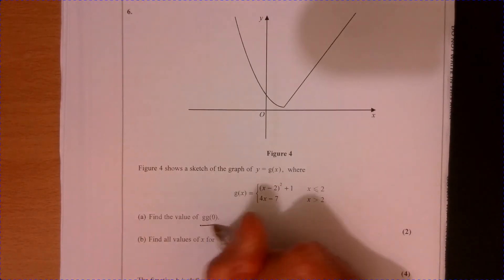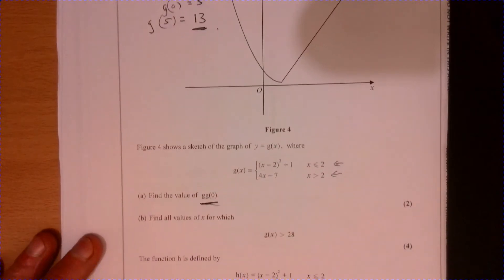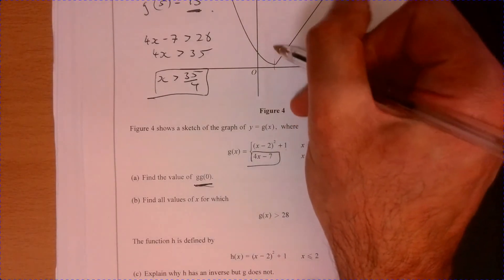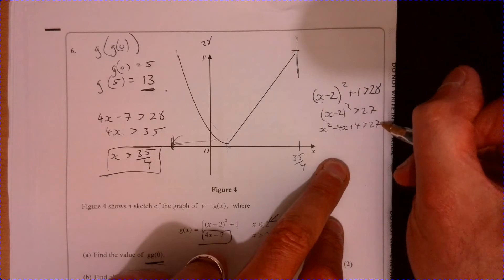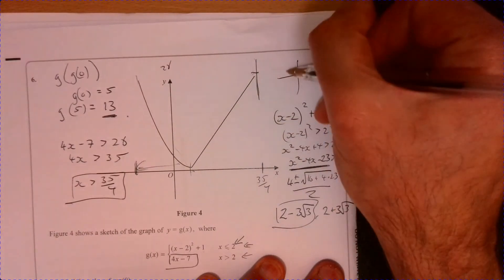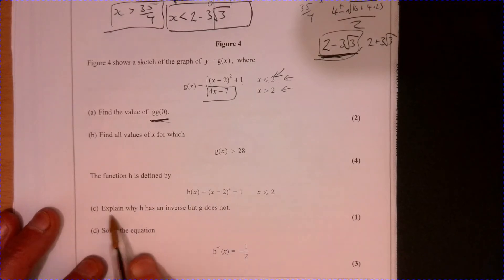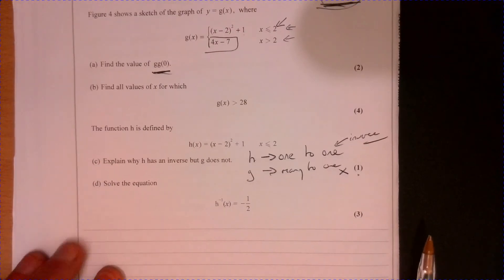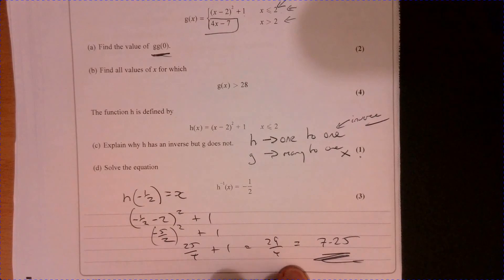Question 6 Edexcel A Level Maths Paper 2 2019